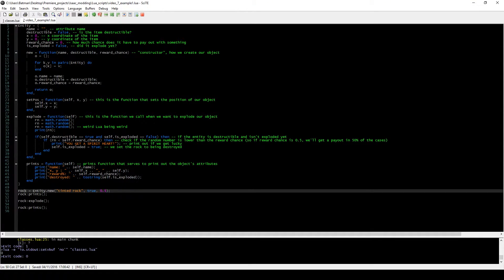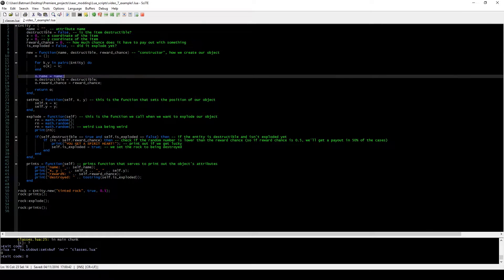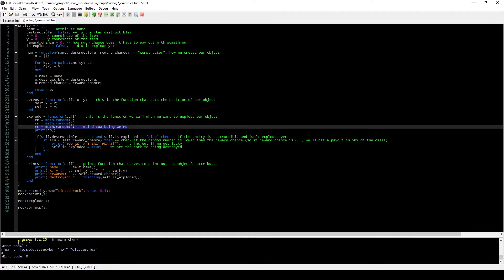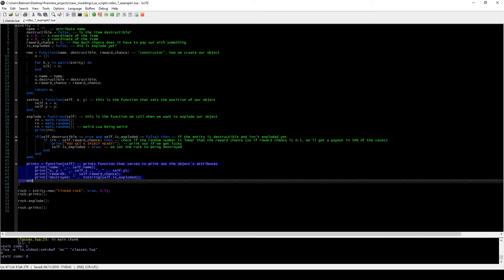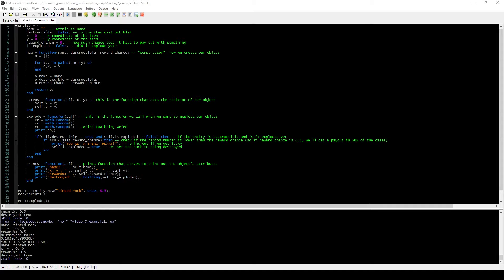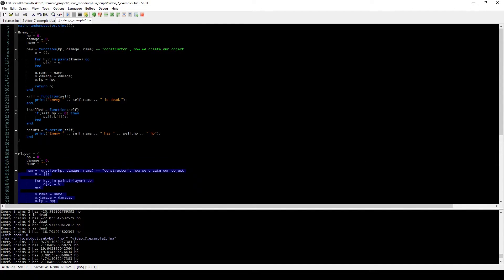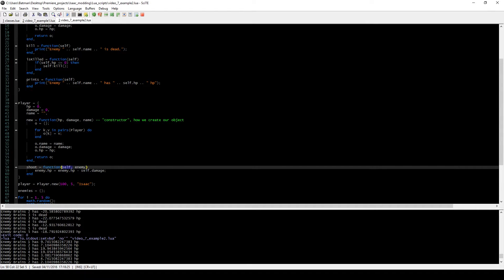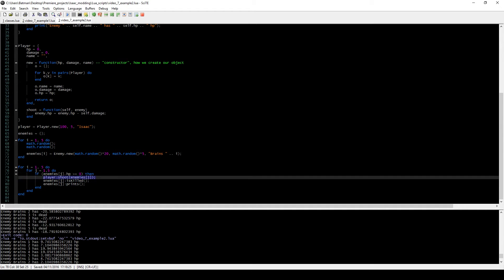How to learn Lua - Beginner series #11 - Classes and objects part 2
Remember to ask questions!

If you want already know the basic and want to get start with Isaac modding right away, jump over to the advanced playlist

TOC:
0:00 - Example #1 (sort of)
8:05 - Example #2 (sort of)

We take a look at a few examples of how objects and classes can be used and how we can utilize that data to make some actual events occur.

The actual modding tutorials on how to mod The Binding Of Isaac Afterbirth+ will come out when the dlc is actually released, this is just to give a headstart to all of people who want to create something, but have no clue how to even start coding.